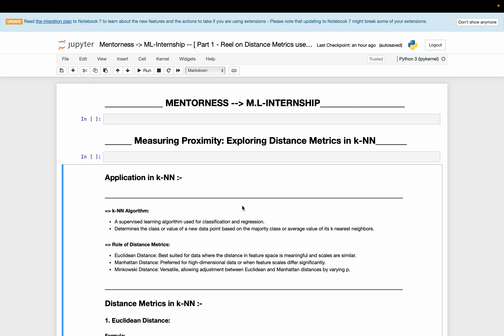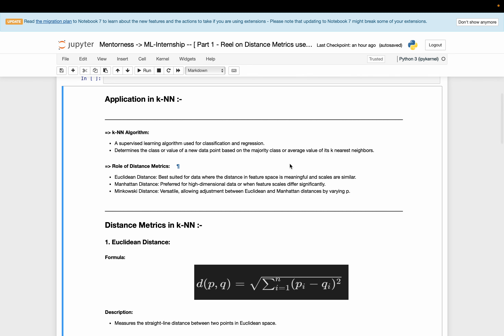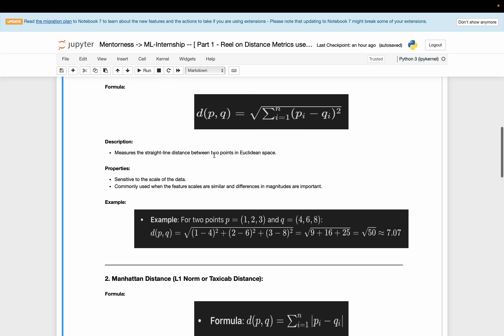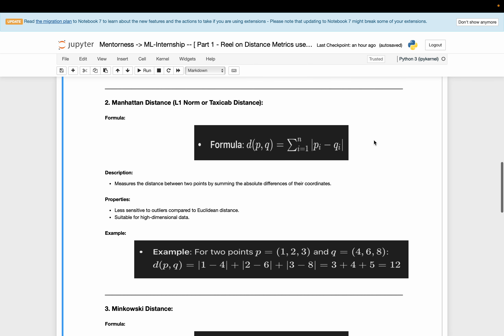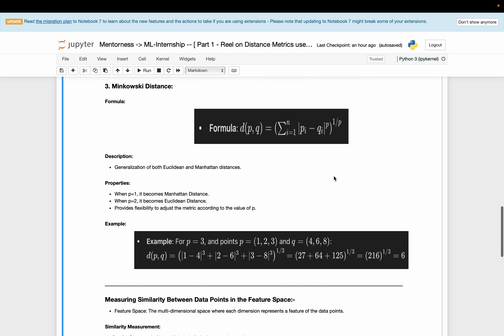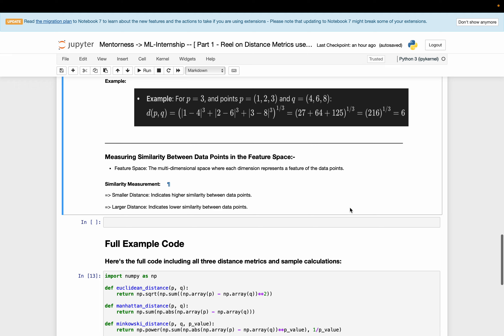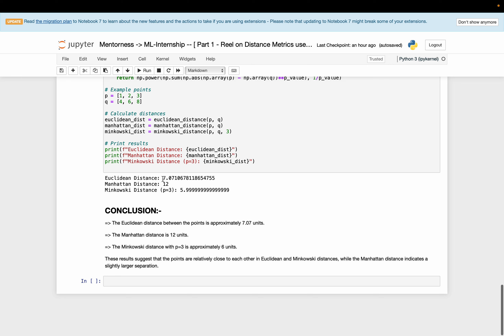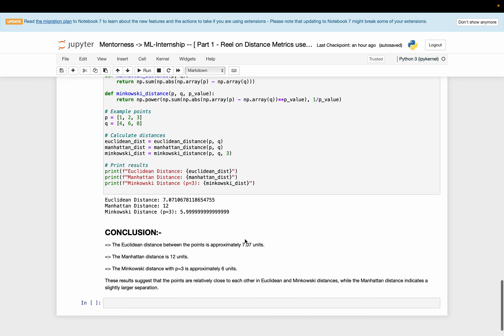Distance Matrics in KNN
This reel was created by SURAJKUMAR JHA   for mentorness Internship.